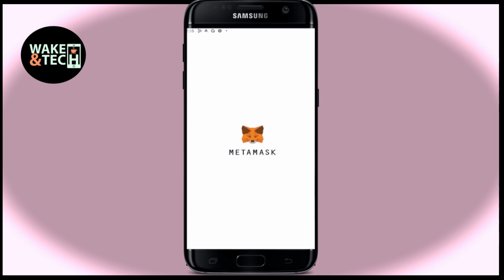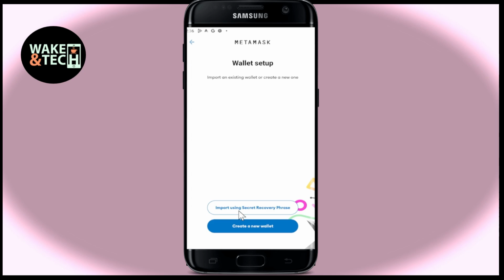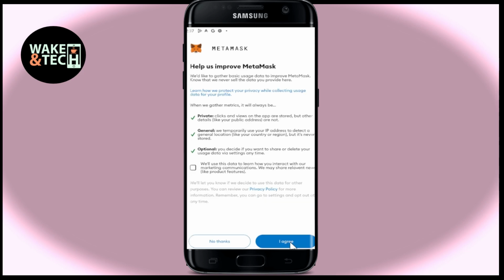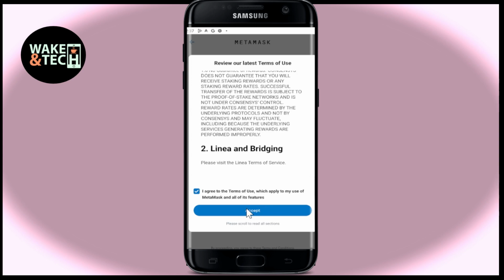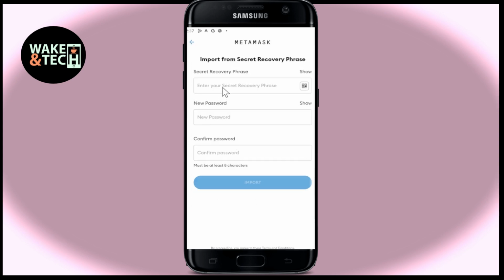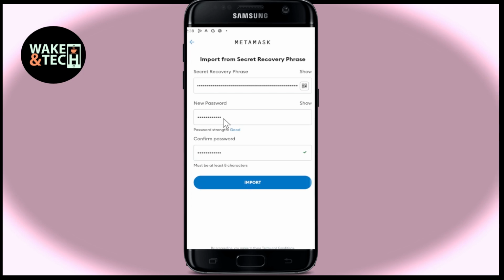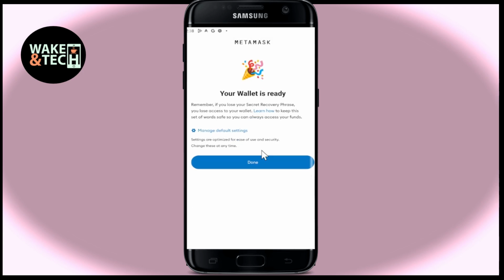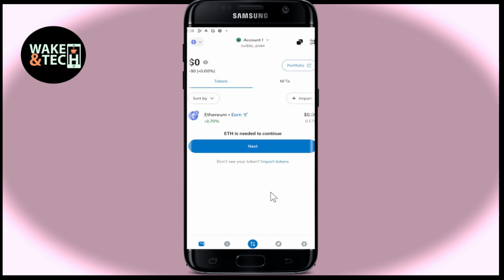How to Restore or Recover Your Account on MetaMask Wallet App 2024?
Learn how to restore or recover your account on the MetaMask wallet app with this detailed step-by-step tutorial! Whether you've lost access to your wallet or are setting up MetaMask on a new device, this guide will show you how to use your secret recovery phrase to regain access to your crypto wallet securely. Perfect for ensuring the safety and accessibility of your blockchain assets!